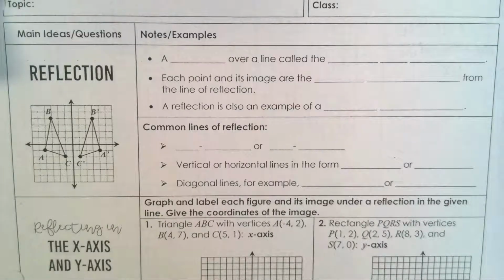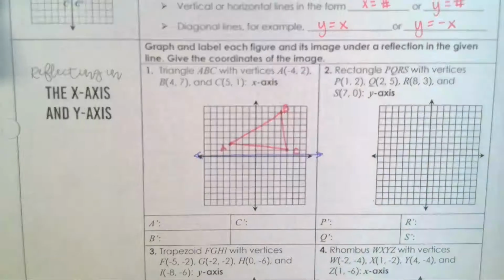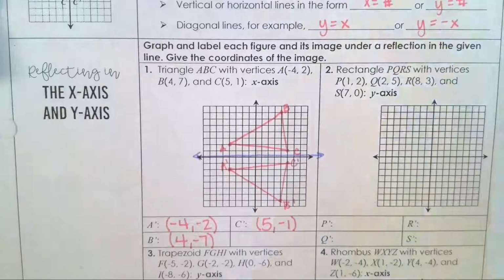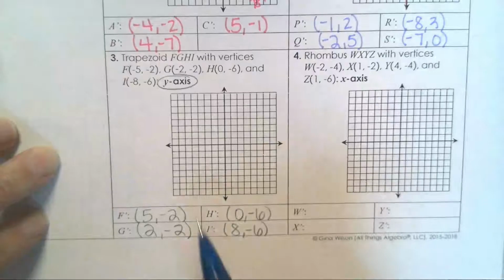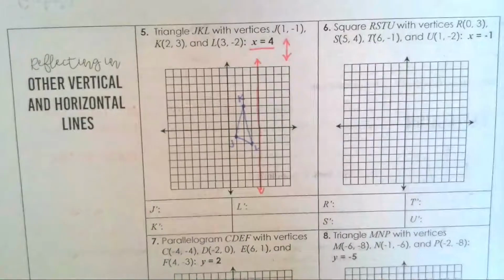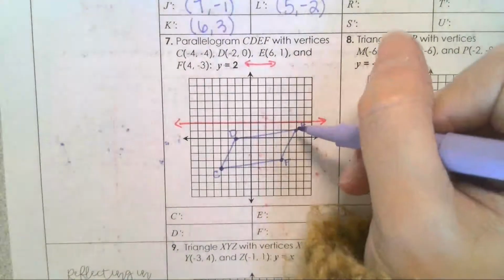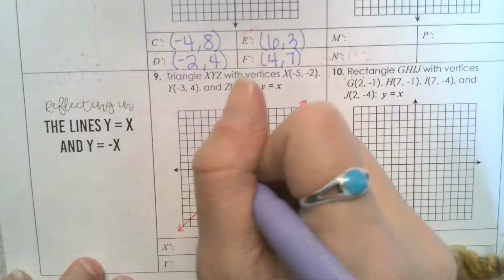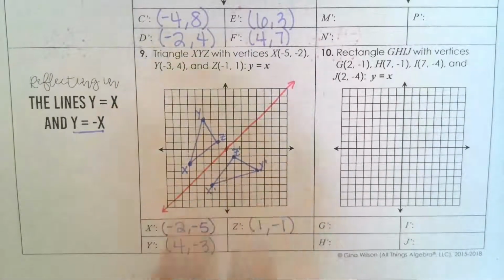Reflections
Reflecting shapes over the x-axis, y-axis, horizontal lines, vertical lines, and diagonal lines y=x and y=-x.